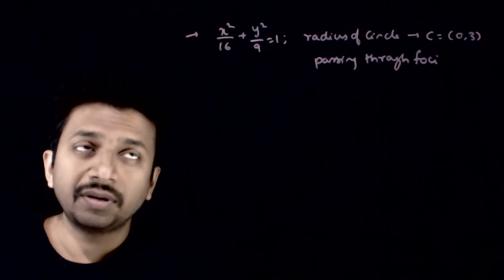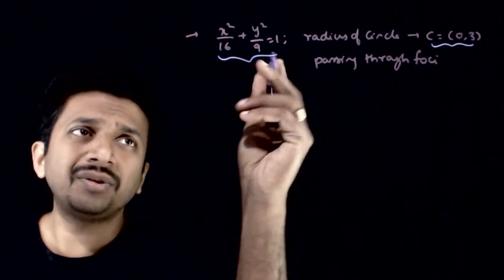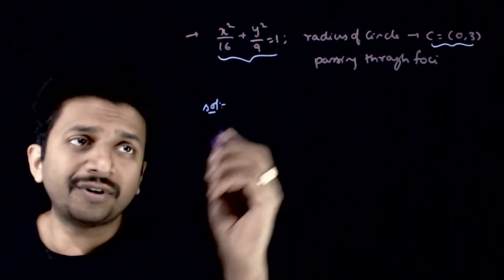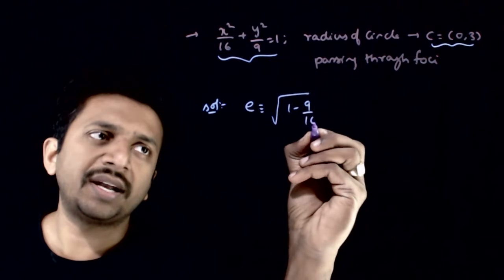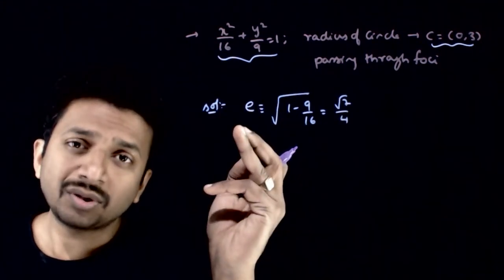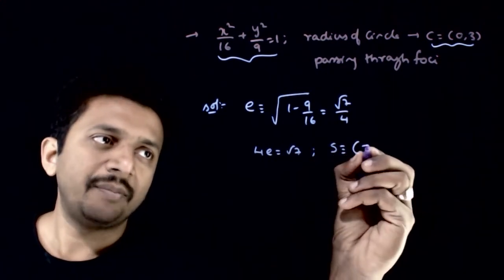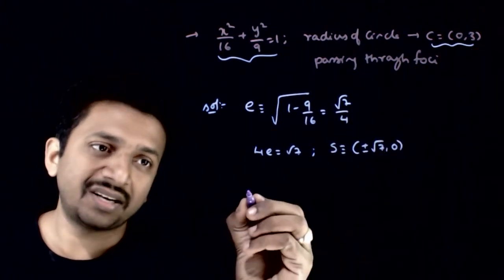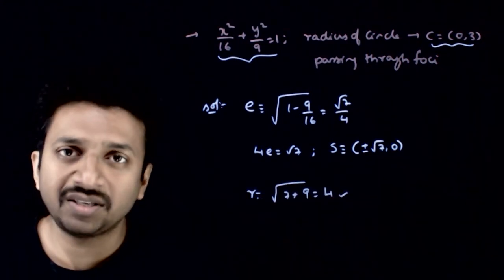JEE Mains Previous Year Coordinate Geometry 2002 Q 4